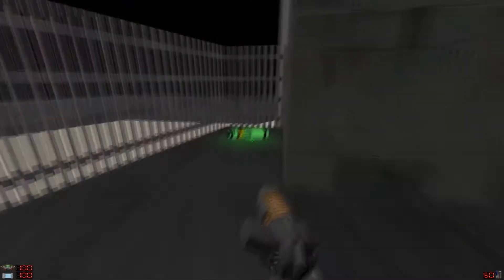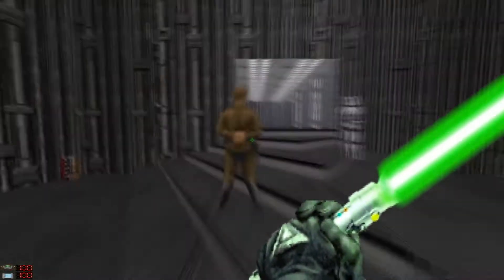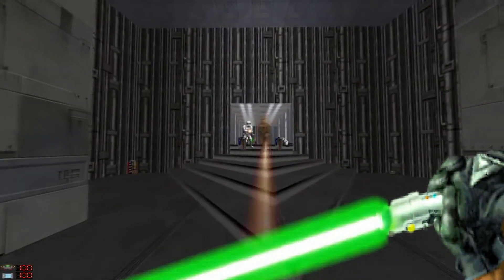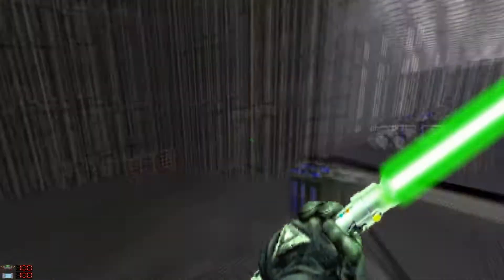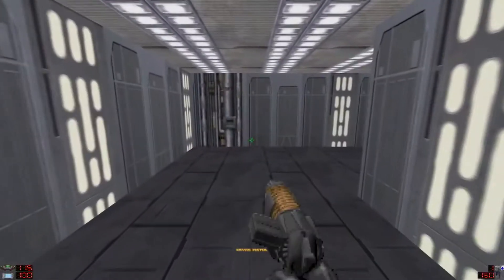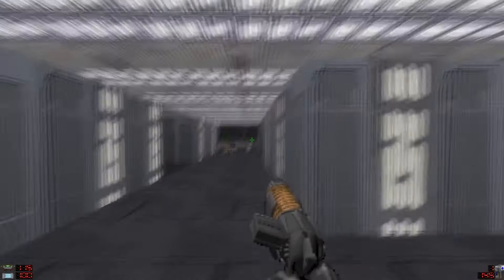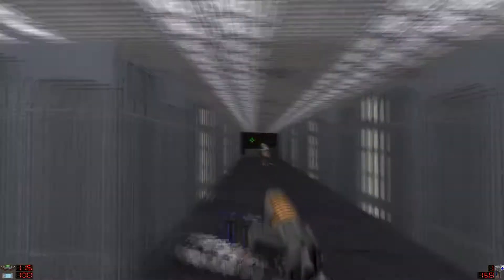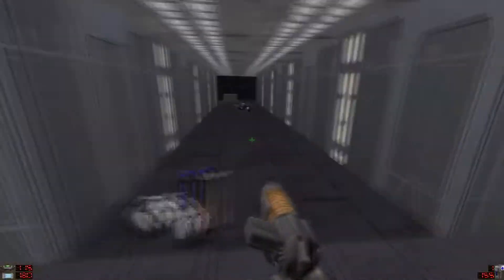Star Wars Mod brings 20 weapons, 40 enemies & 7 Force power abilities to classic Doom